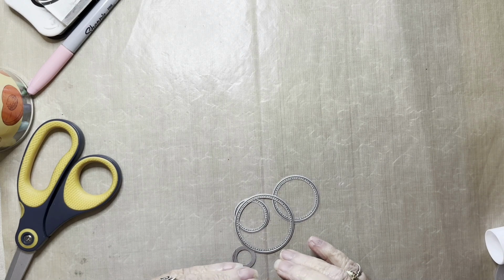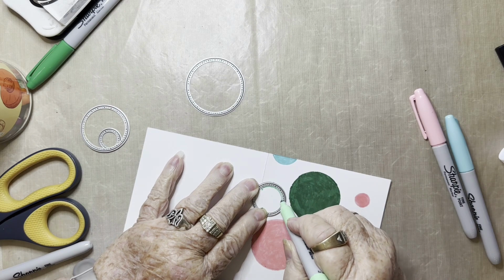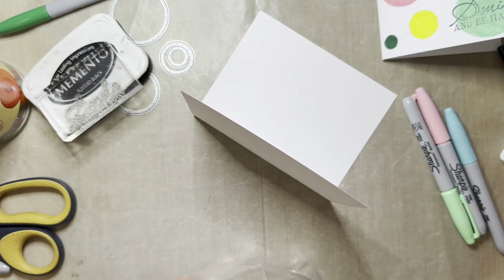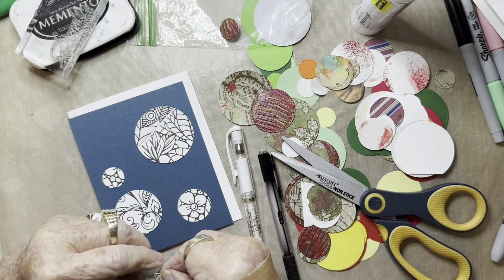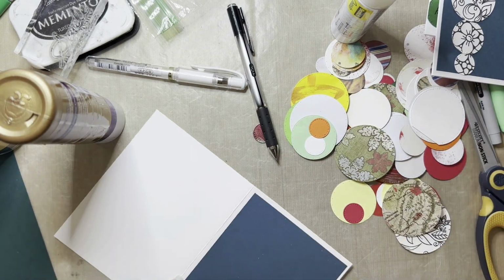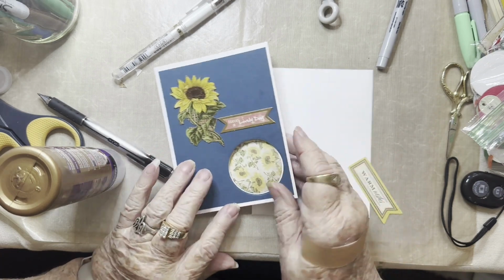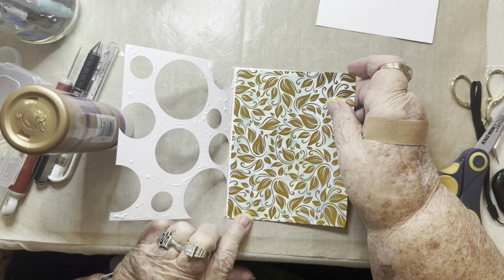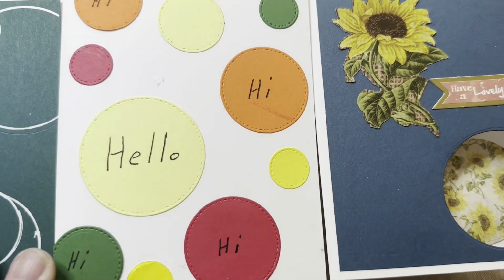(198) Working in Circles/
This video was not made for children nor uploaded for their viewing.

In this video I made 6 different cards using circles.  The same type of thinking out of the box can be done with squares or other shapes.  I hope you will try this technique and see what you can create.